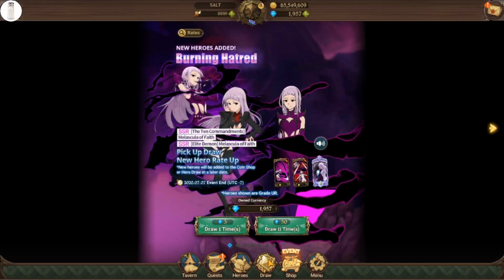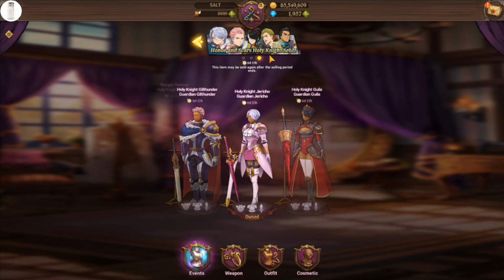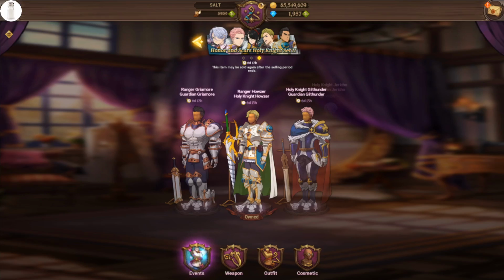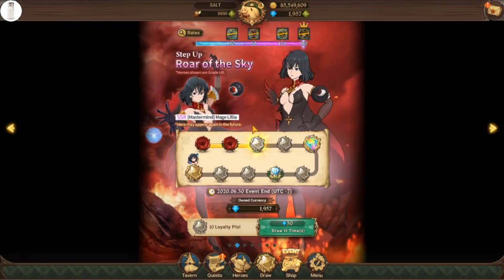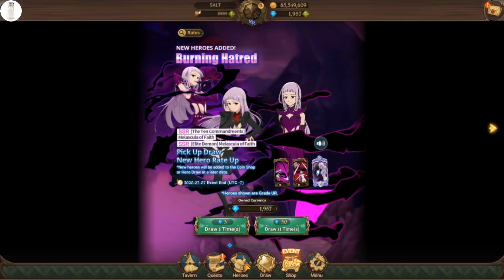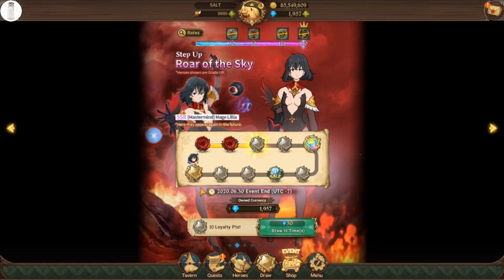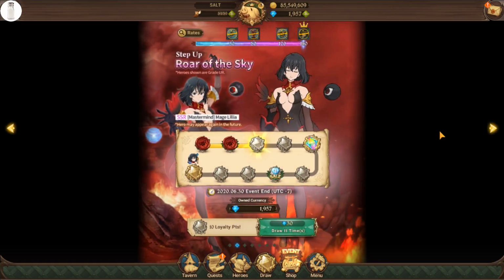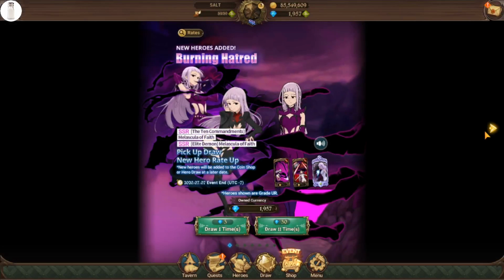What to *SPEND GEMS* on?.. *NEW* Banner -or- Skip?.. (7DS Seven Deadly Sins Grand Cross Global)